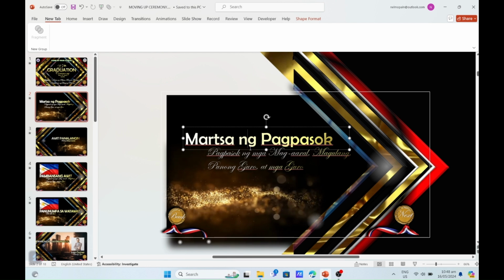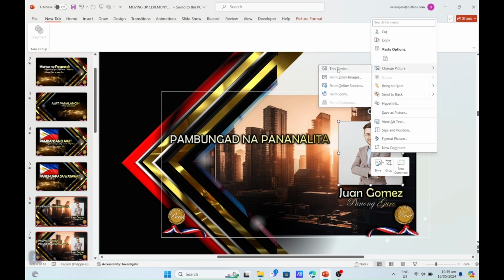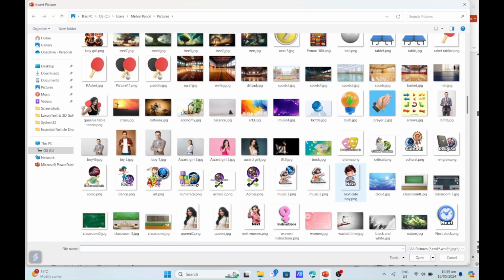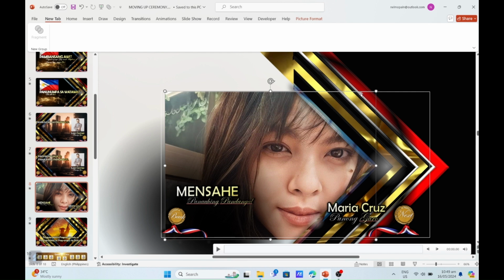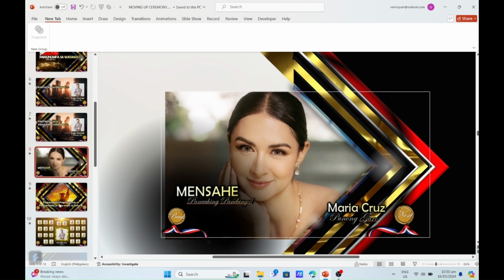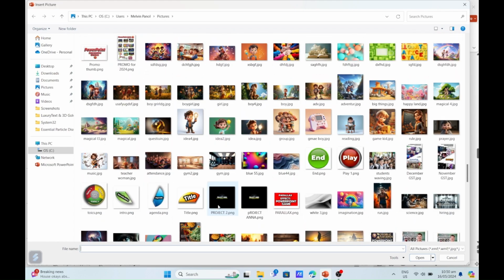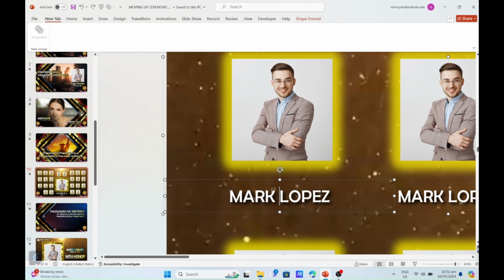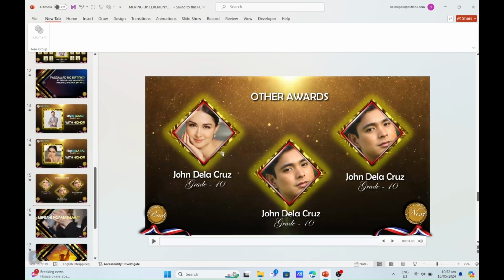Moving Up - Graduation Program Powerpoint Template with Tutorial on How to Edit